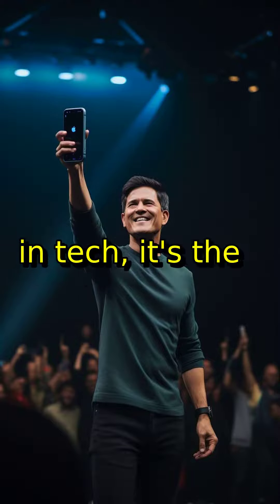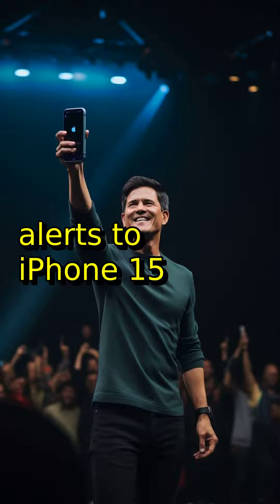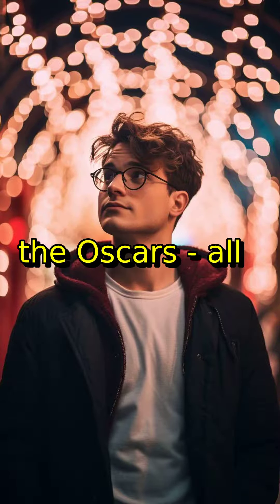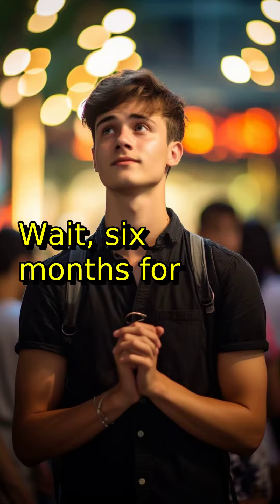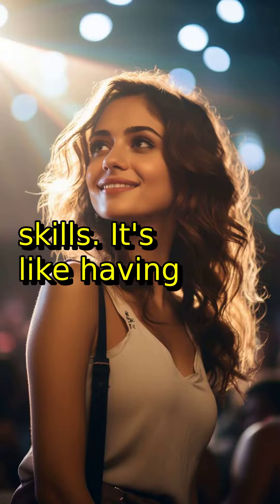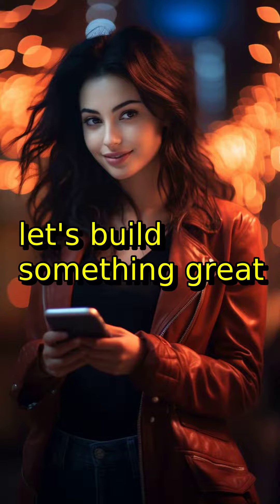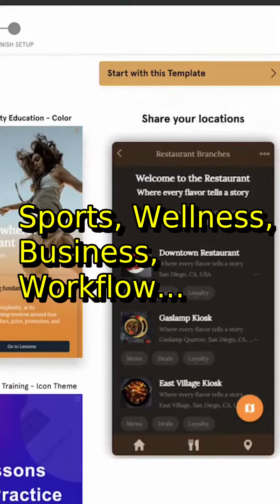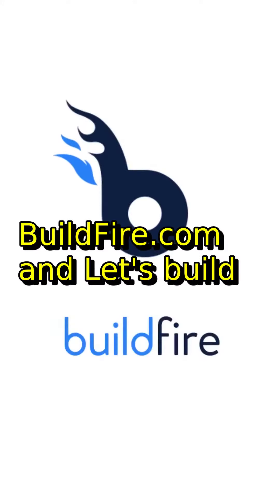Unleash Your Wonder with Apple 2023!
is a no-code/low-code mobile app building platform. Build mobile apps for iOS and Android with no technical skills is a generative Video AI that creates videos just like these to link your brand to trending topics.